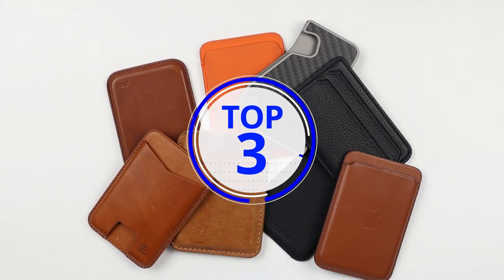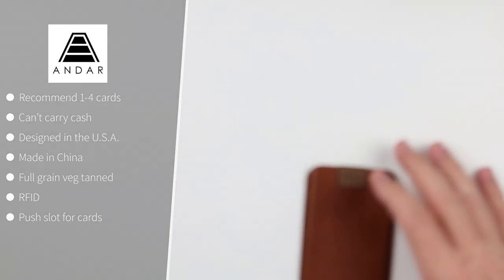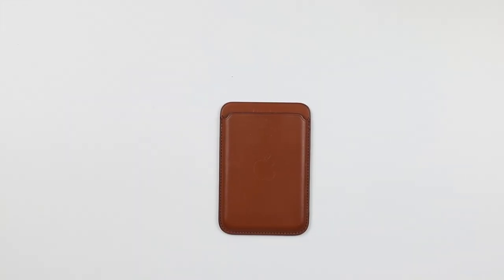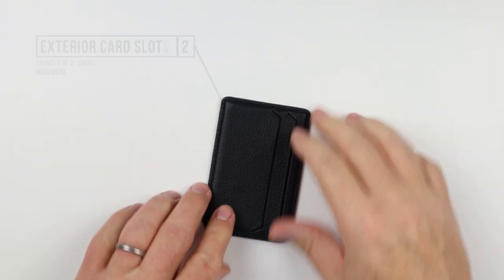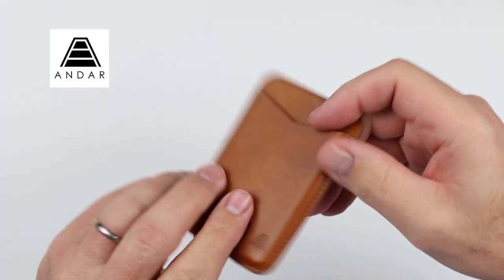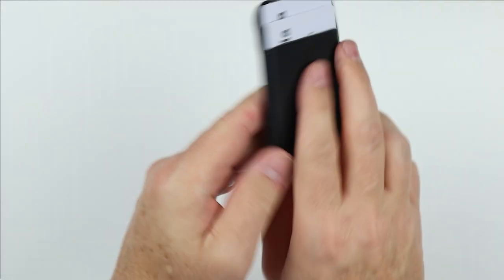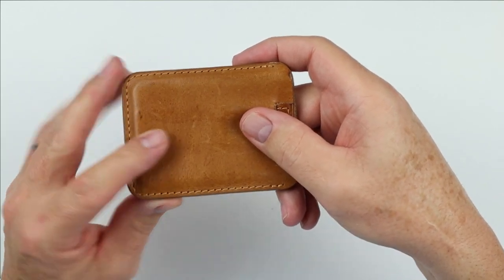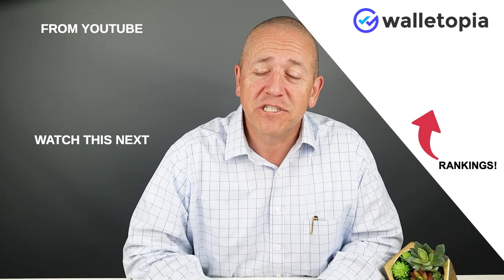TOP 8 Apple MagSafe wallets for 2022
MagSafe is taking off and attaching leather wallets to your iPhone has become a major thing.  We review the top slim MagSafe wallets for 2022, including Apple, Andar, Anson Calder, Distil Union, Ekster, Fantom, Geomteric Goods and Mous, showing the best we've found.

SHOWNOTES:
Apple Wallet
Mous MagSafe

TIMESTAMPS:
Intro - 0:00
Wallet Names - 0:13
Price - 0:34
Quality - 1:32
Features - 4:47
Usability - 8:39
Measurements - 15:18
Weight - 15:40
Final Score - 16:13